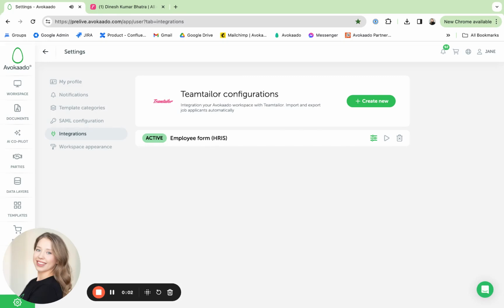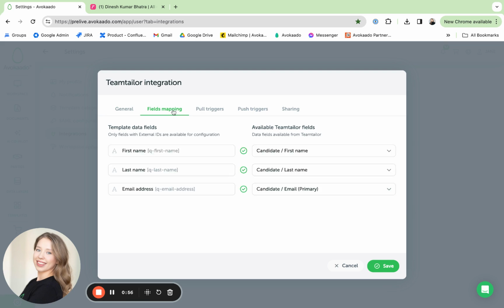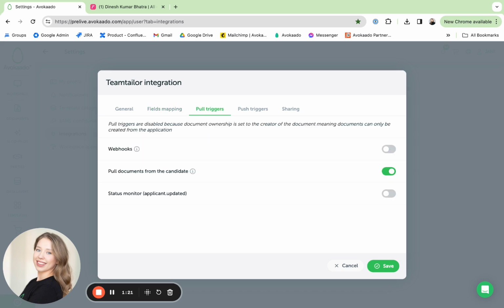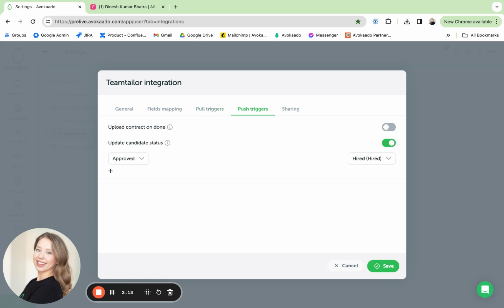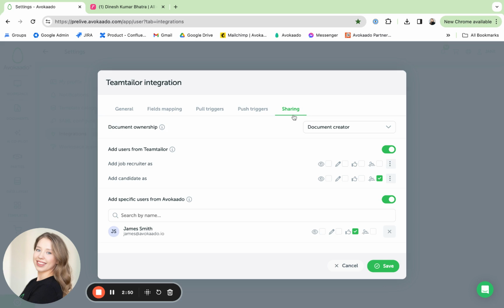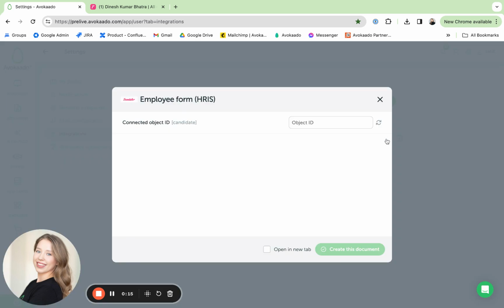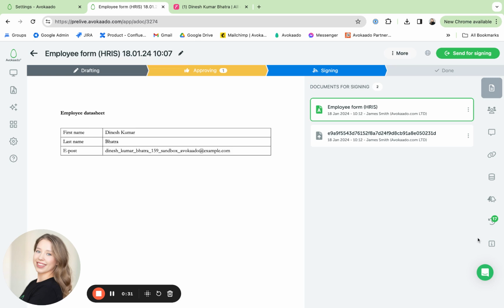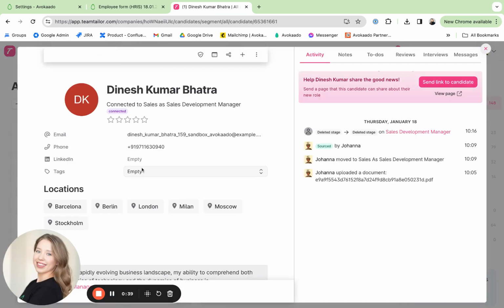Teamtailor and Avokaado no-code integration explained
Streamline your hiring process with Avokaado and Teamtailor! 🚀  This video shows you how to seamlessly integrate these two powerful platforms to automate your document workflow and enhance collaboration between HR and legal teams.

Say goodbye to manual data entry and hello to a smooth, efficient hiring experience.  We'll guide you through a step-by-step setup of the Avokaado and Teamtailor integration, enabling you to:

- Automate document generation: Trigger job offers, employment contracts, and other key documents directly from Teamtailor based on candidate status.
- Eliminate manual data entry:  Automatically map candidate information from Teamtailor to Avokaado, saving time and reducing errors.
- Accelerate the hiring process:  Configure triggers to move candidates to the next stage in Teamtailor once documents are approved and signed in Avokaado.
- Enhance collaboration:  Improve communication and transparency between HR and legal teams throughout the hiring journey.

This video is essential for:

- HR professionals looking to streamline their hiring workflow
- Legal teams involved in drafting and managing employment contracts
- Anyone seeking to improve efficiency and collaboration in their hiring process

In this tutorial, you'll learn how to:

- Connect your Avokaado and Teamtailor accounts
- Map relevant fields between the two platforms
- Configure triggers for automated document generation and candidate stage progression
- Customize your integration to fit your specific needs

Transform your hiring process today!